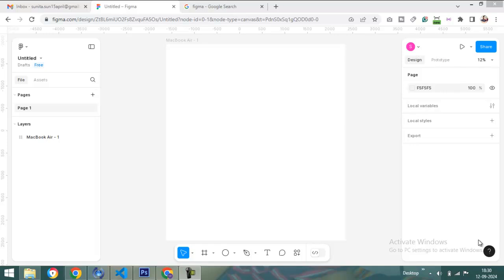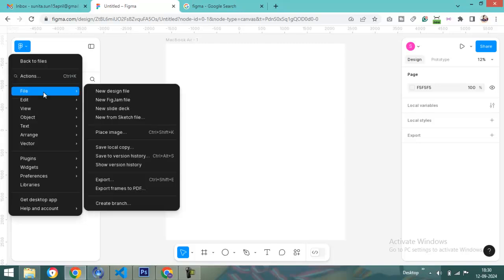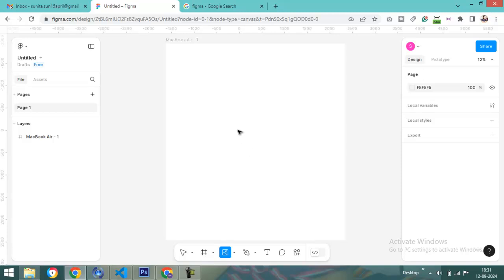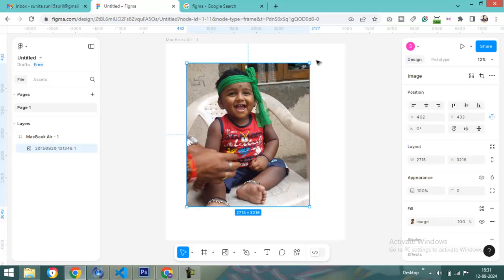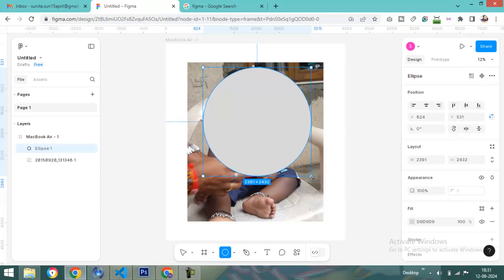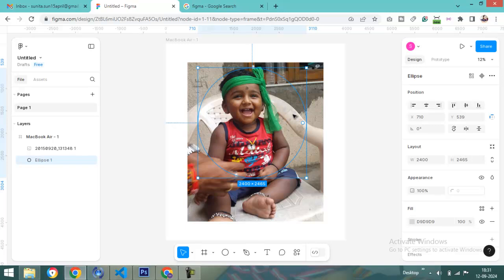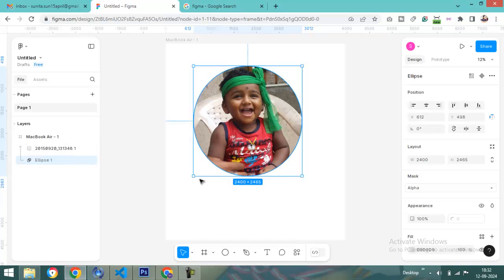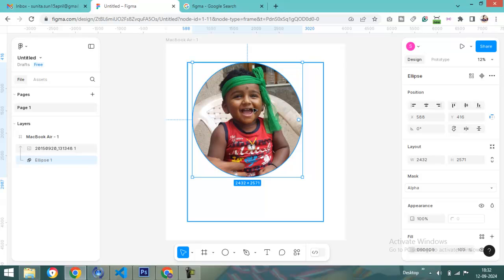How to mask image in figma || How to cut image in shape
Hi,
Masks are used to reveal specific portions of layers while concealing the rest. In this video, we'll go through how to create a simple mask, the differences between masks and image fills, alpha channels, and advanced designs combining masks with other features. To follow along, click the description below for a copy of the masks playground file from the Figma Community.

About video

आपका बहुत बहुत धन्यवाद
This css tutorial created by techno sunita

1.how to mask in figma
2.How do you mask something in Figma?
3.How to mask an image in a circle in Figma?
4.How to create a mask image?
5.Figma tutorial: Masks
6.Masking in 1 Minutes
7.How to Create a Mask for Images in Figma
8.Figma Basics: How To MASK Objects (Tutorial)
9.Learn How to Mask in Figma Following These Simple Steps
10.How To Mask Text, Images and Shapes in Figma
11.Figma mask frame

How to Design Responsive Footer with Bootstrap and html css | Footer html tutorial by techno sunita

Fastrack Analog Black Dial Men's

Mammon Women's Handbag With Sling Bag & Clutch

Canon EOS 1500D 24.1 Digital SLR Camera (Black) with EF S18-55 is II Lens, 16GB Card and Carry Case